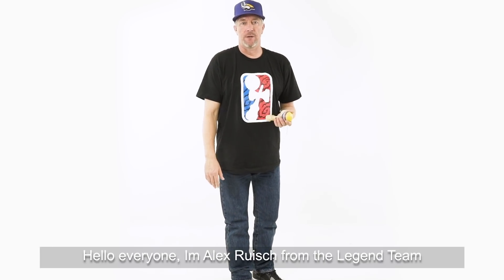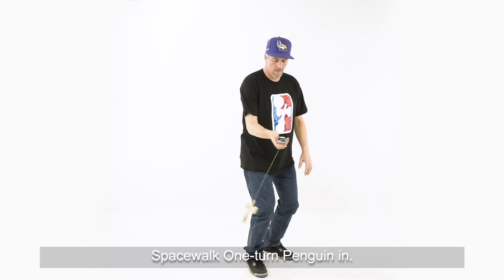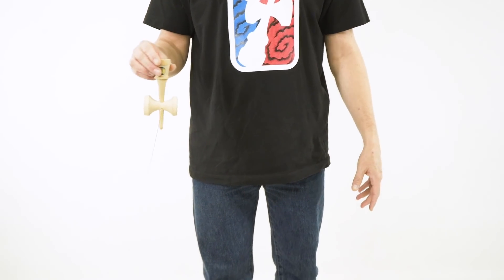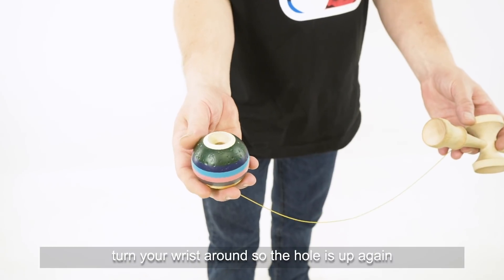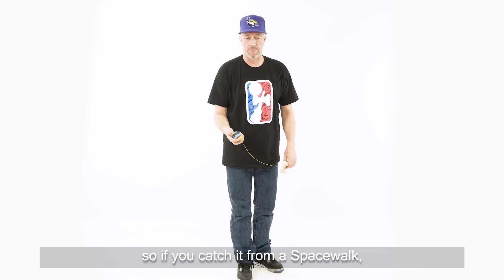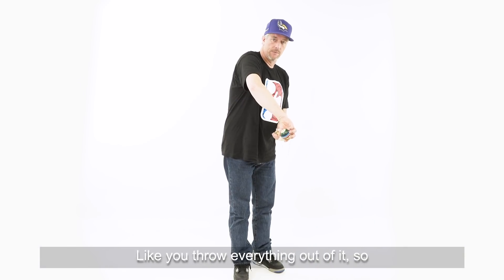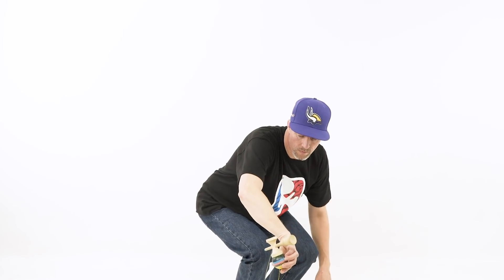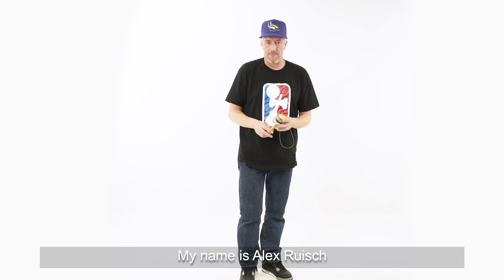How to SPACEWALK ONE-TURN PENGUIN IN w/ Alex Ruisch - Sweets Kendamas Trick Tutorial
Alex Ruisch from the Legend Squad and Amsterdam visits the studio for some tutorials! Alex is an OG in the kendama scene and it was his tutorials back in the day that helped countless kendama players. Enjoy these special edition tutorials!

Kendama Used: V15 Prime Custom
Instructor: Alex Ruisch